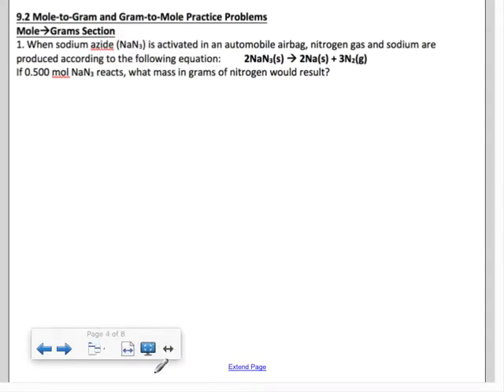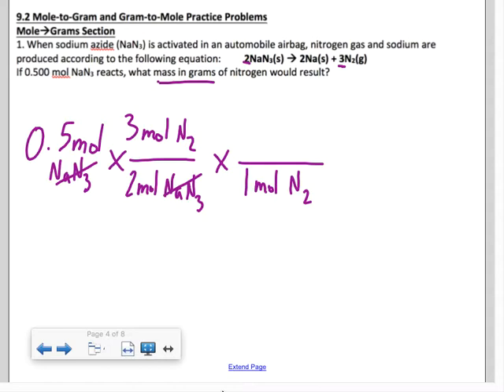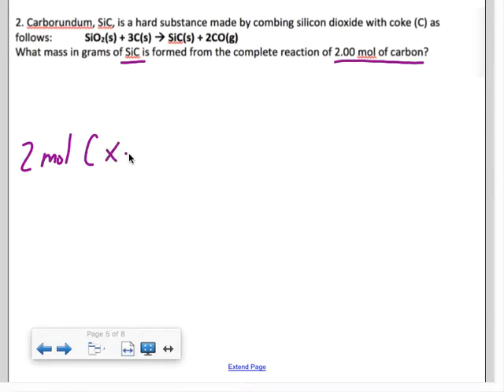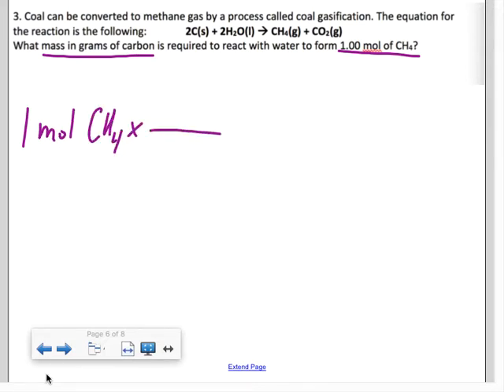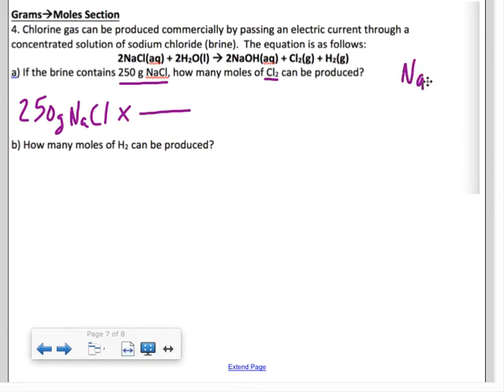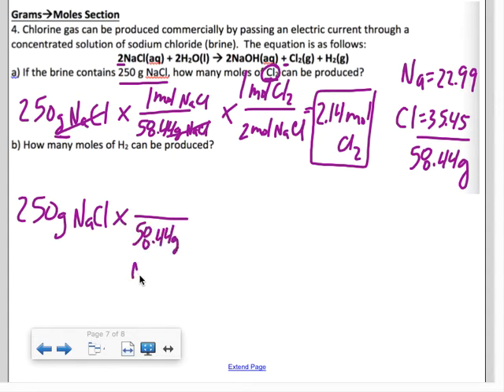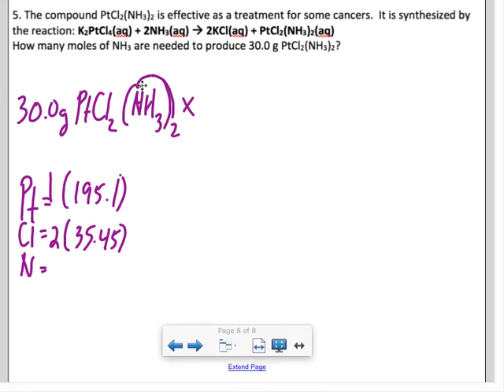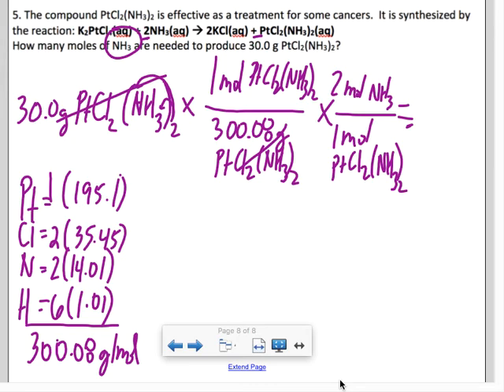9.2 Moles to Grams/Grams to Moles SOLUTION